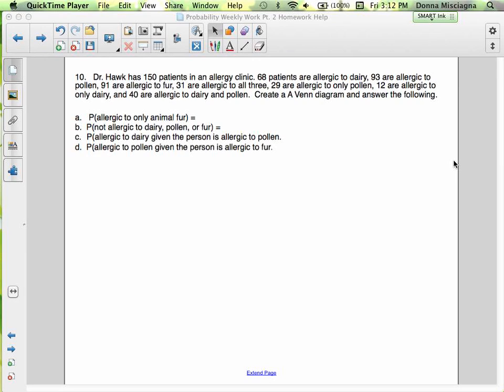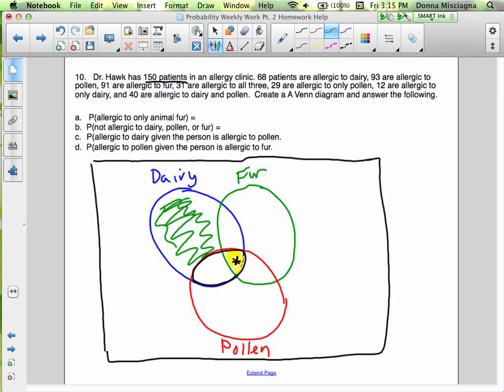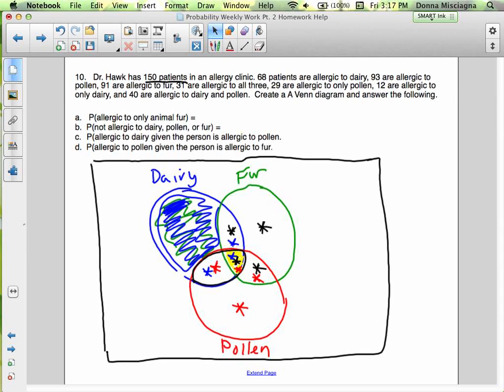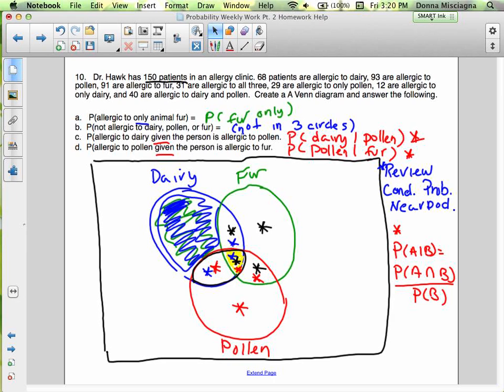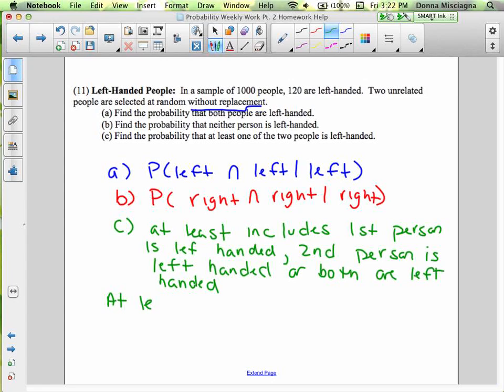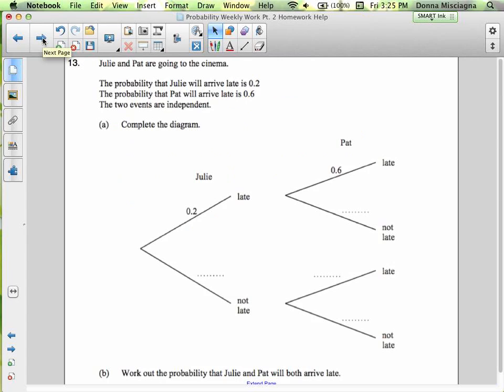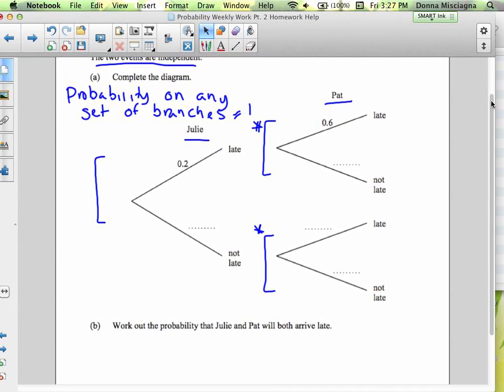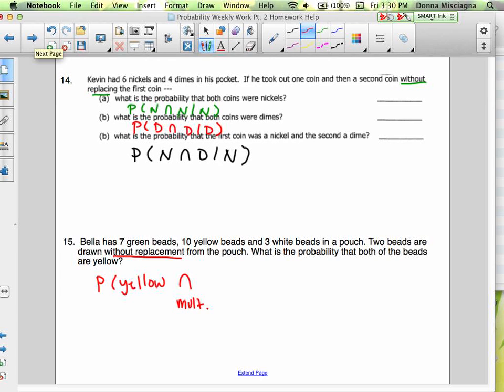Probability Weekly Work Part 2 cont Broadband